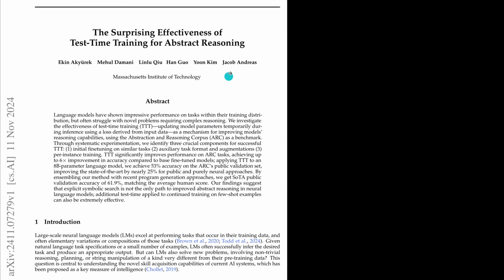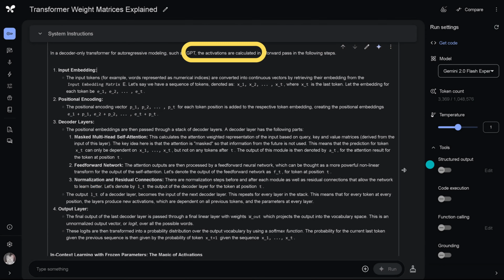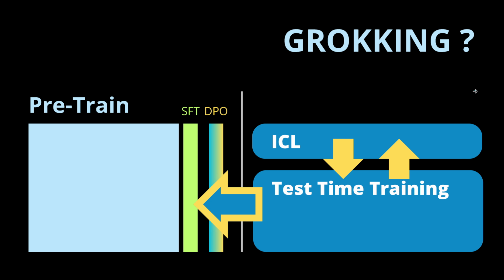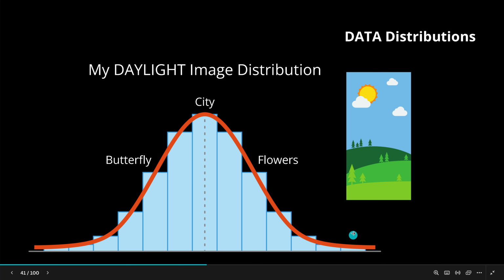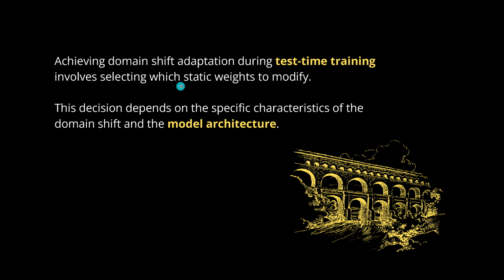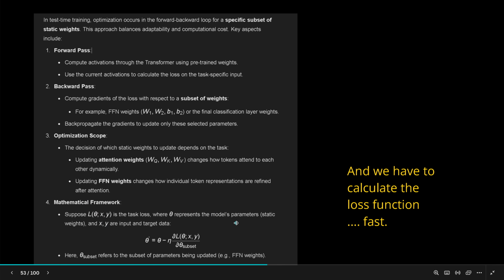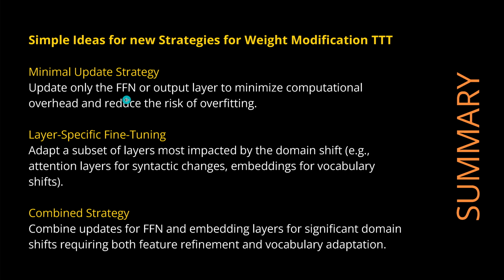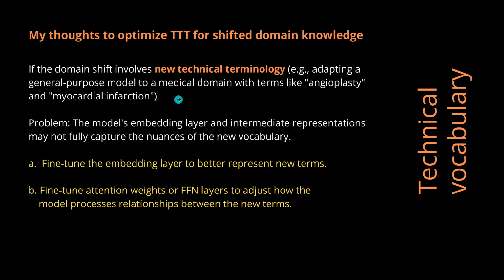ICL and TTT: Adaptive Intelligence for Small LM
Adaptive Intelligence: AI in 2025. How do large language models (LLM, but especially small LM) navigate the dynamic challenges of unseen domains and evolving tasks without (!) extensive training? In this talk, we’ll explore the fascinating mechanisms that enable these models to adapt in real time. From the emergent capabilities of In-Context Learning (ICL), to adaptive ICL, which leverages contextual clues without modifying pre-trained weights, to the strategic weight updates in Test-Time Training (TTT), these paradigms offer powerful solutions for task-specific and domain-specific adaptation. But how do they work, and where do they falter?

Are these approaches sufficient to address significant domain shifts or incorporate entirely new categories of knowledge? How do dynamic mechanisms like attention weights interact with static parameters to balance generalization and specialization? Join us as we delve into the core principles of ICL and TTT, exploring their potential and limitations, and uncovering the unanswered questions that will shape the next generation of adaptive AI.

Find my personal recommendations to optimize your Small Language Model experience with optimized Test Time Training algorithms (and adaptive ICL) in the final part of my video.